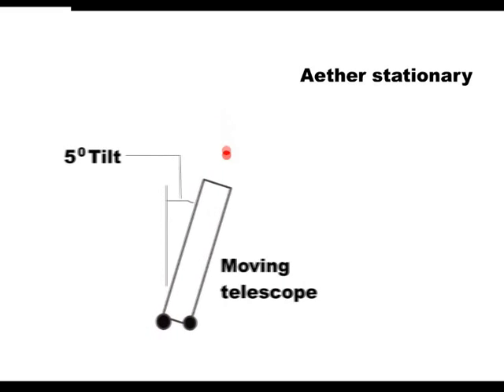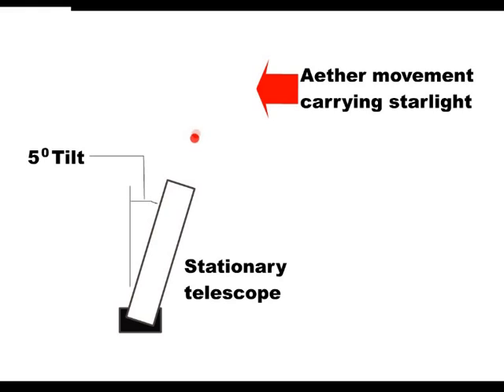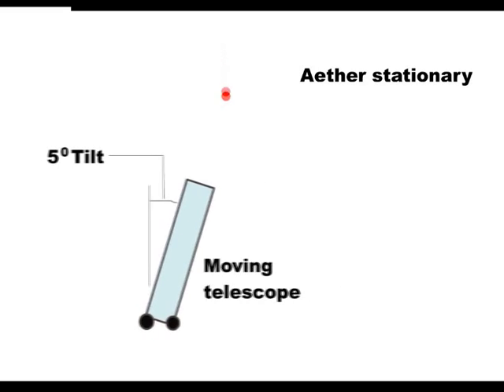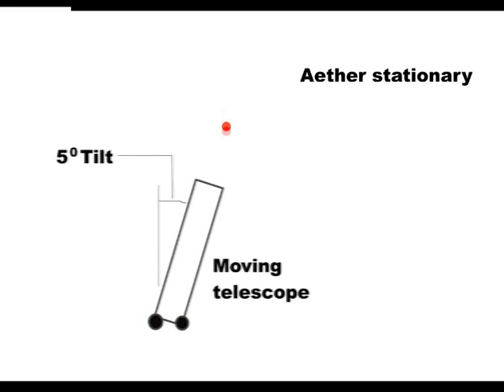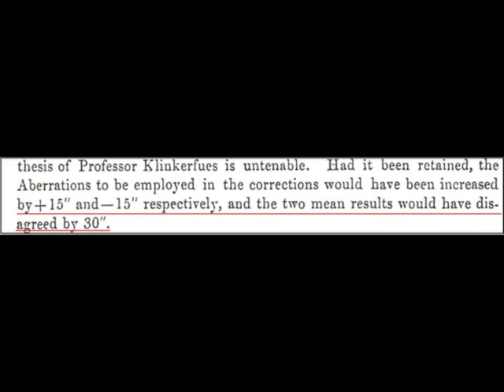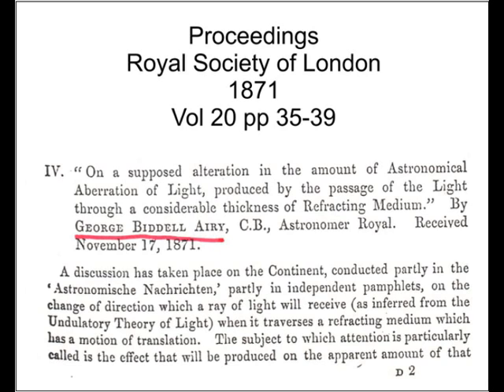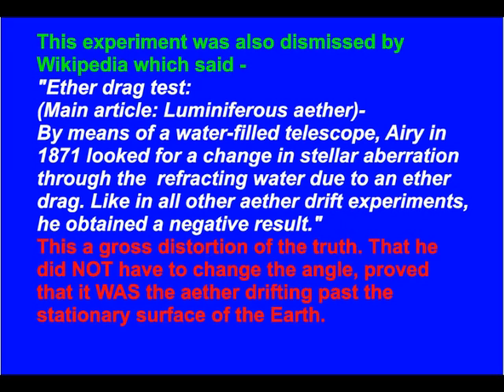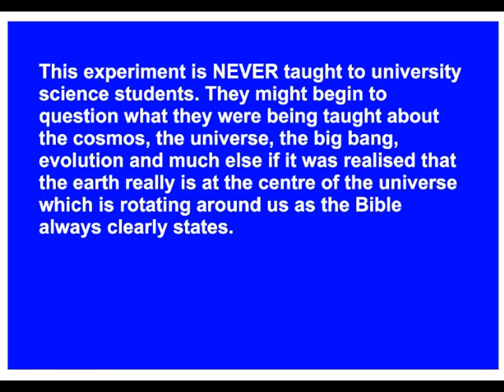L'expérience d'Airy - preuve que la Terre est fixe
Malcolm Bowden  - Une explication de l'expérience d'Airy ou comment la Terre est stationnaire et les étoiles lui tournent autour.

!!ALL CREDITS TO Malcolm Bowden, NOT ME!!